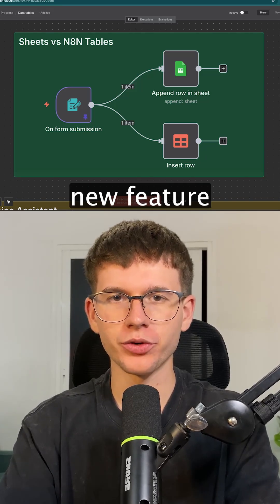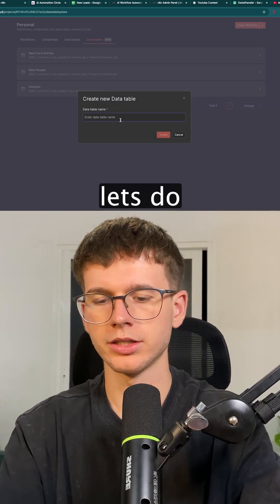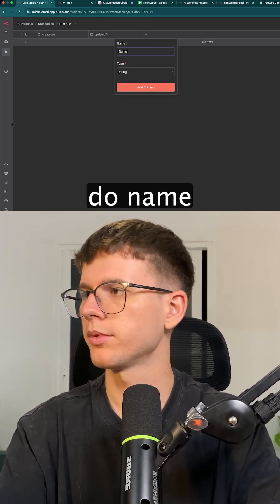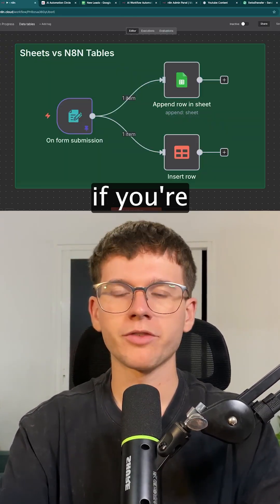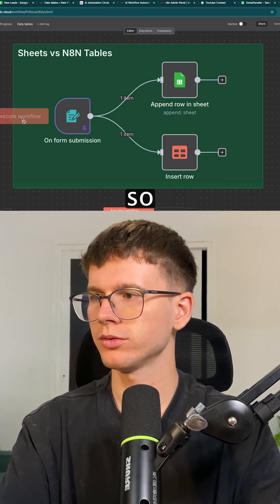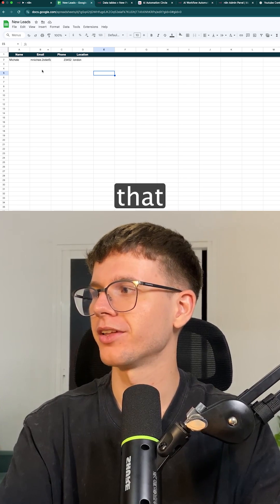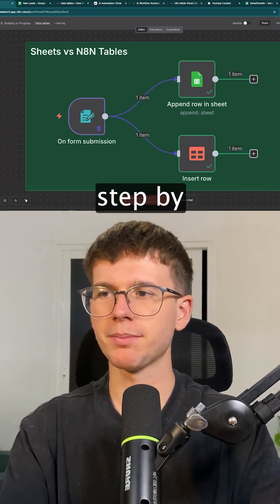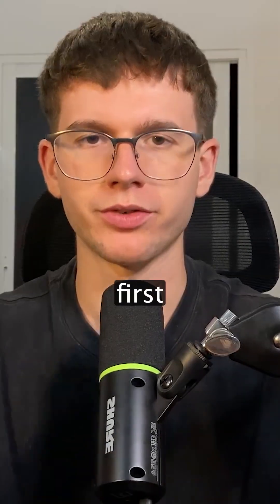Build Scalable AI Agents Using n8n’s NEW Data Tables Feature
In this video, I give you a complete walkthrough of n8n's new feature, Data Tables, and show you why it might be time to replace Google Sheets in your automations.

We'll cover:
- How to enable and create your very first Data Table from scratch.
- A step-by-step build of a workflow that captures form submissions and saves them directly into a Data Table.
- A real-time speed comparison test showing just how much faster Data Tables are than using the Google Sheets API.
- An advanced use case: Building an AI Invoice Assistant that can read, calculate, and write data to your n8n database.